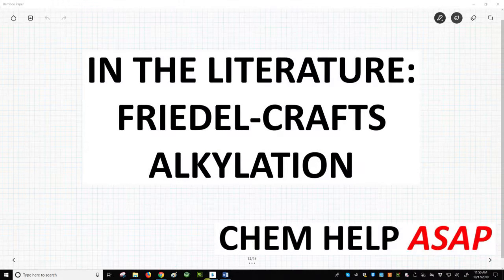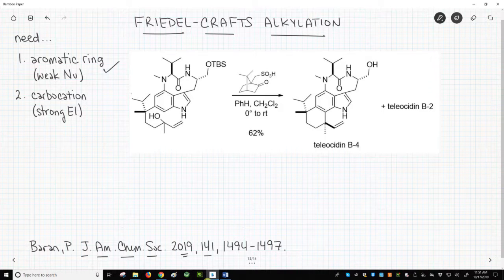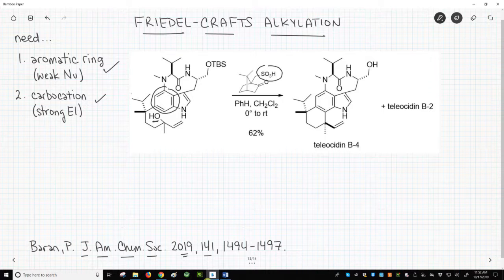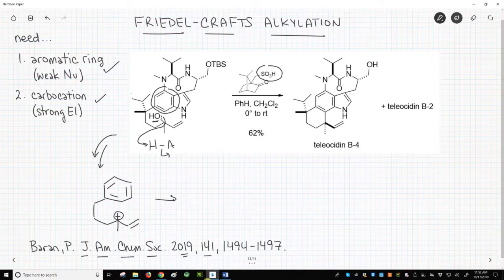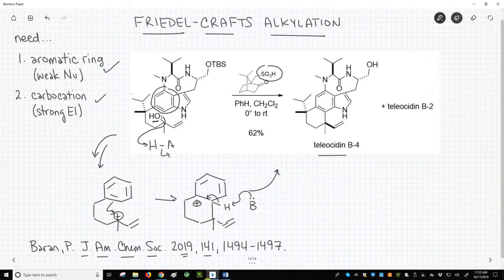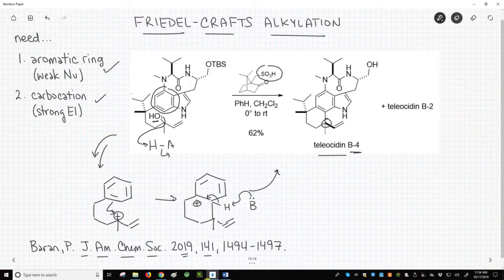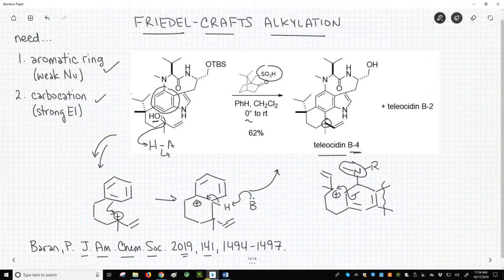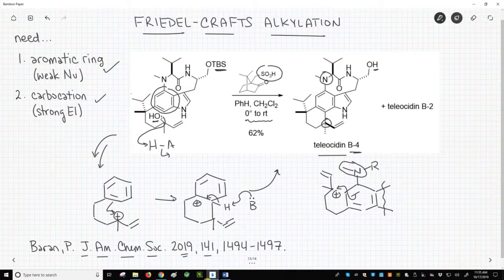in the chemical literature: Friedel-Crafts alkylation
Reference: Baran, P. J. Am. Chem. Soc. 2019, 141, 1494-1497.

Researchers in the group of Phil Baran at The Scripps Research Institute used an intramolecular Friedel-Crafts alkylation to form teleocidin B-4, a bacterial toxin, as the major product.  The reaction was published in the chemical literature.